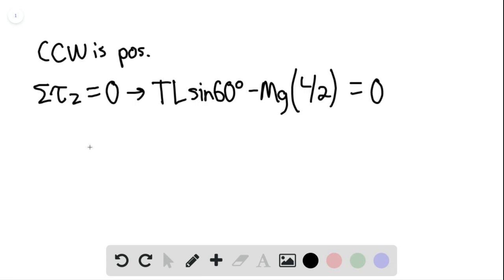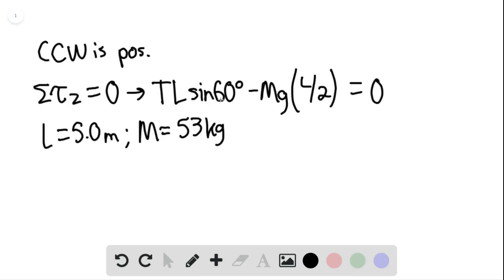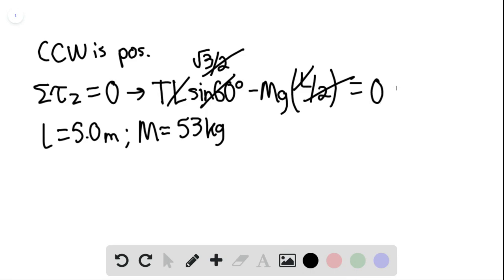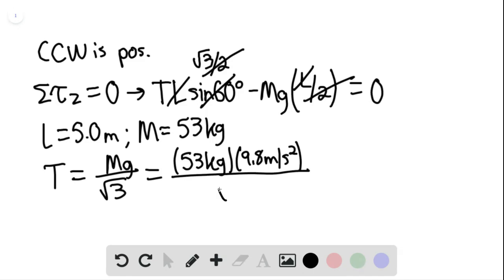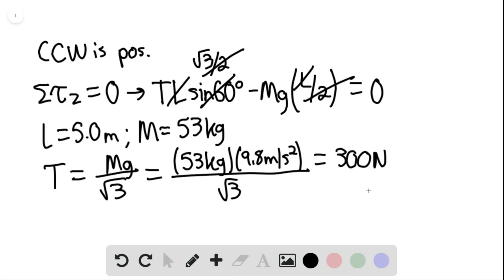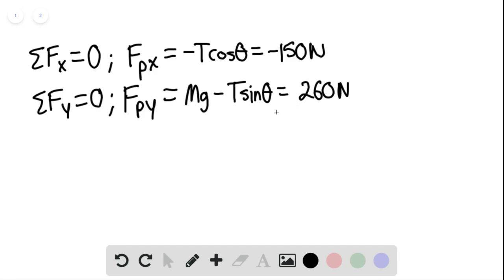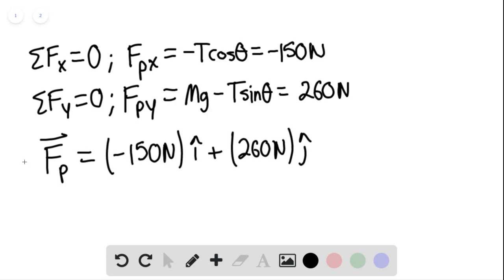A uniform beam is 5 0 long and has a mass of 53 In Fig the beam is supported in a horizontal positi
A uniform beam is 5.0 long and has a mass of 53 In Fig. the beam is supported in a horizontal position by a hinge and a cable, with angle In unit-vector notation, what is the force on the beam from the hinge